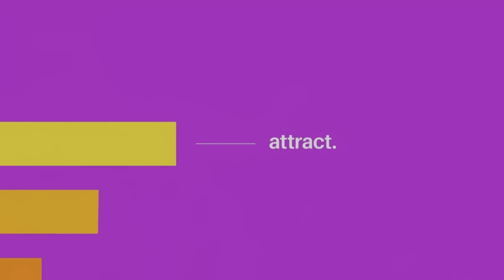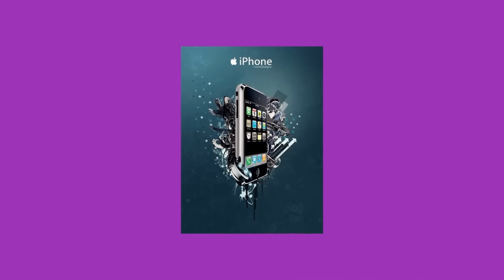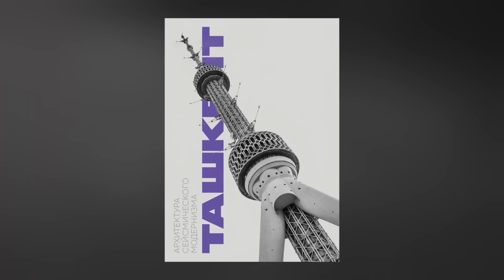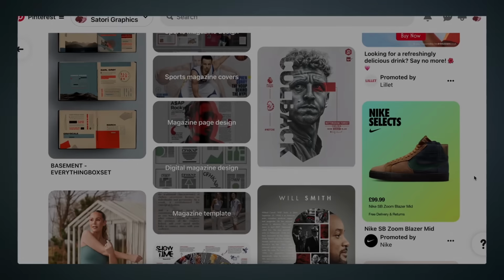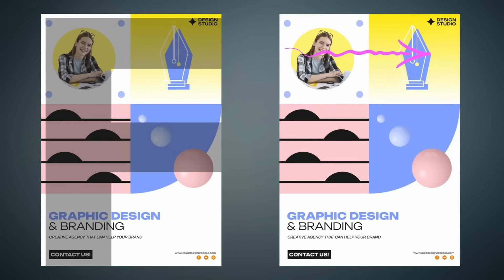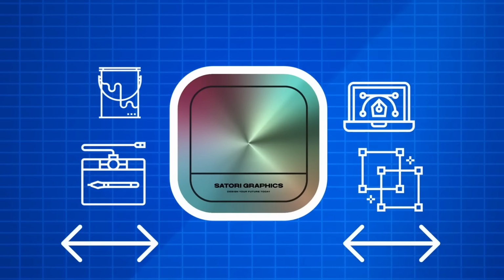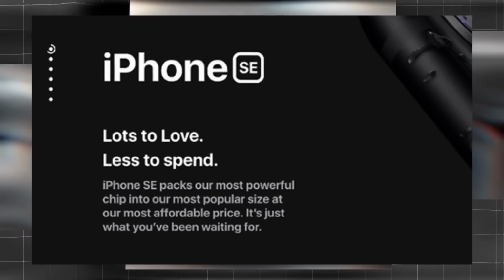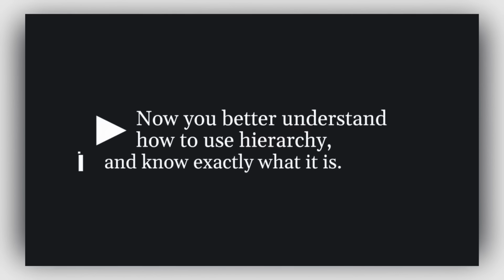The ONLY Video On Visual Hierarchy ANY Graphic Designer Needs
You can finally totally master visual hierarchy as a graphic designer, by watching this full course, and then implementing the content from the course right into your graphic design workflow.
Visual hierarchy is one of the most important graphic design principles, and so every single graphic designer should not only be aware of how to use hierarchy on their designs, but to master the principle of hierarchy so they are confident enough to use it in a professional way on any project.
This full graphic design course, looks at things such as what is hierarchy, but also tips tricks and secrets when it comes to using the principle on your work.

Satori Graphics®

📸 Here's My Instagram!

0:00 The Hierarchy Trap
1:37 What Is Hierarchy In Real Life?
4:00 Hierarchy Layout Tips
8:00 Hierarchy Tips, Tricks, and Rules
13:34 Why Hierarchy Is Important